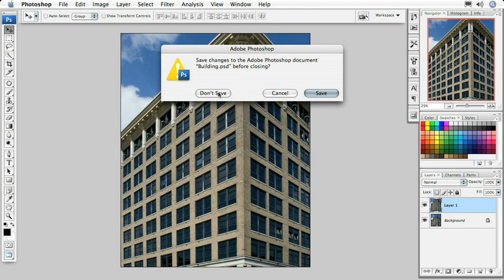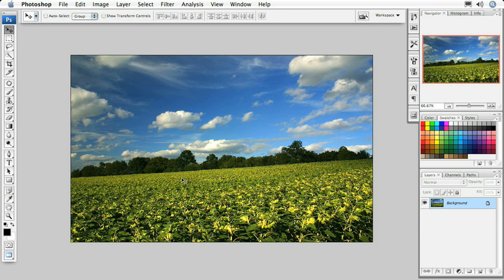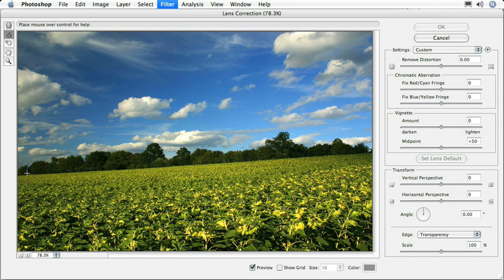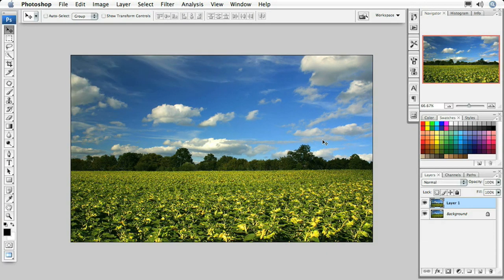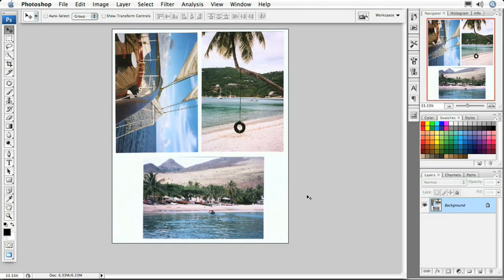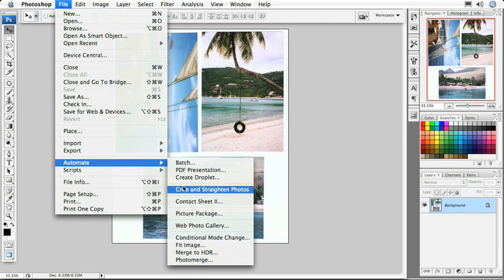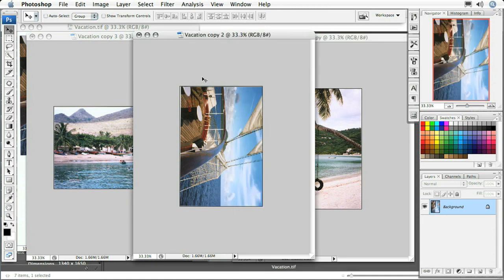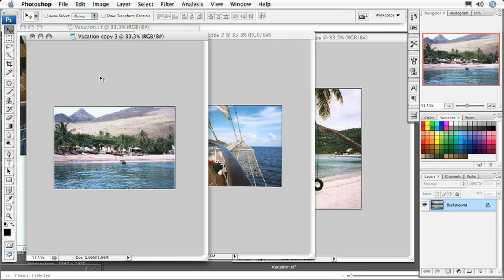Adobe PhotoshopCS3 Chapter7 Lesson2.Lands Correction.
-Lands Correction.